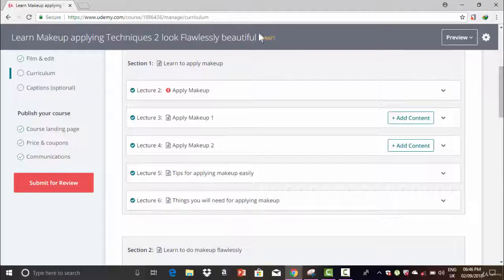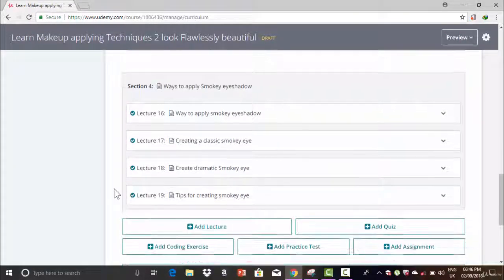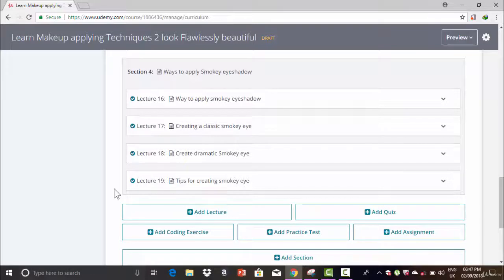Learn Makeup applying Techniques 2 look Flawlessly beautiful : Introduction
Learn Makeup applying Techniques 2 look Flawlessly beautiful
Makeup applying techniques